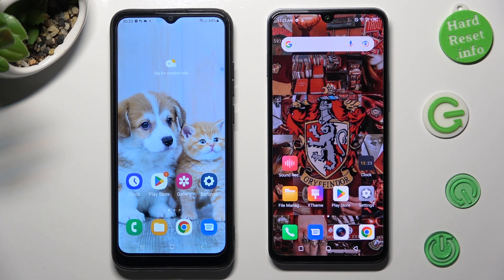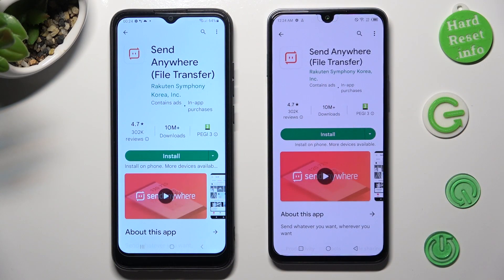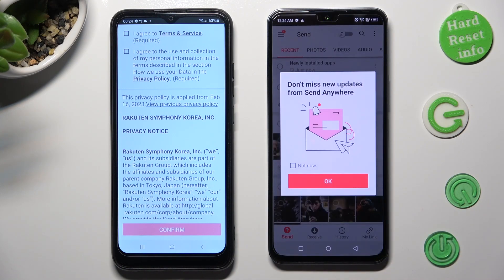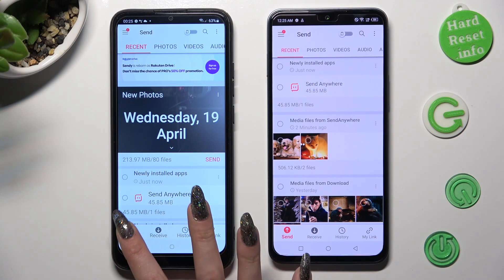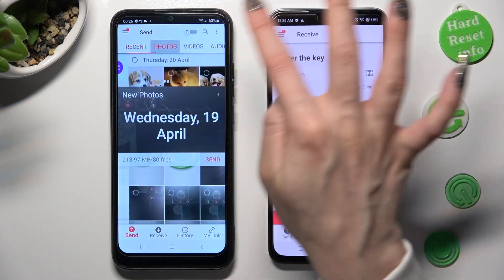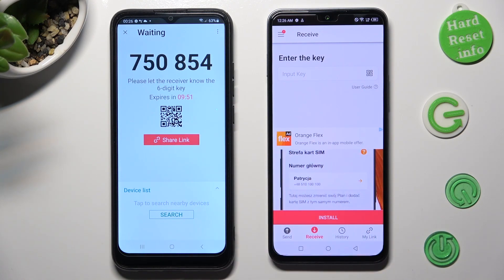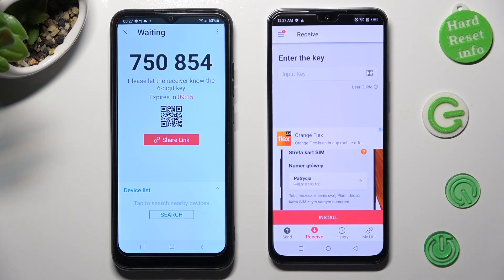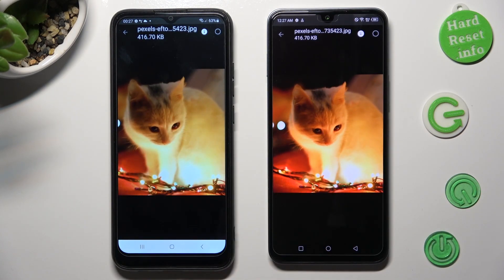Transfer Files From Samsung Galaxy A03 To Any Android Device | Send Anywhere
In this video tutorial, we will guide you on how to transfer files from your Samsung Galaxy A03 to any other Android device using the popular file transfer app called "Send Anywhere." Whether you want to share photos, videos, documents, or any other type of files, Send Anywhere provides a convenient and efficient solution.

How to transfer files from Samsung Galaxy A03 to another Android device?
What is Send Anywhere and how does it work for file transfer?
Can I transfer large files using Send Anywhere from Samsung Galaxy A03?
Is Send Anywhere a free app for file transfer between Android devices?
What types of files can I transfer using Send Anywhere from Samsung Galaxy A03?
Are there any limitations or restrictions when using Send Anywhere for file transfer?